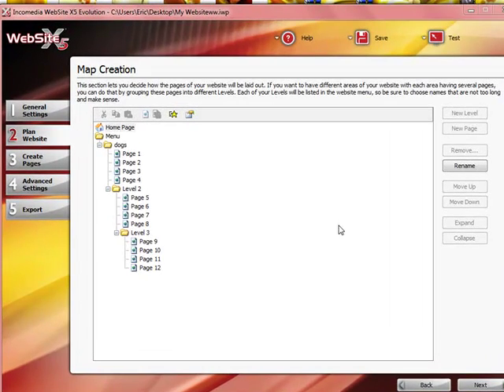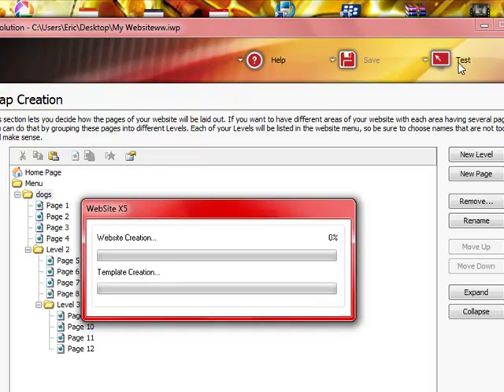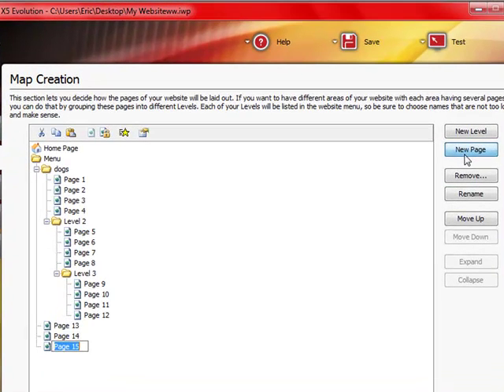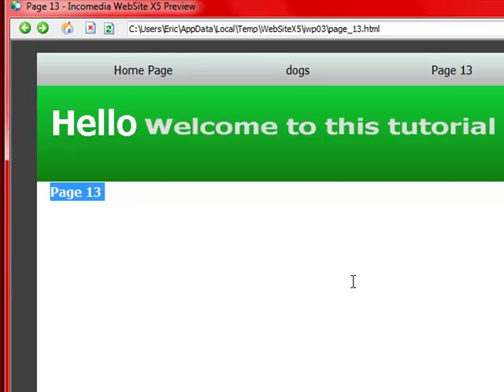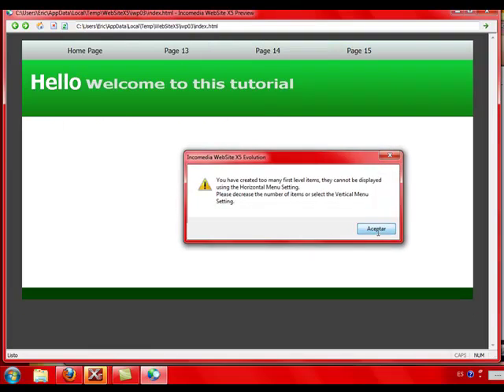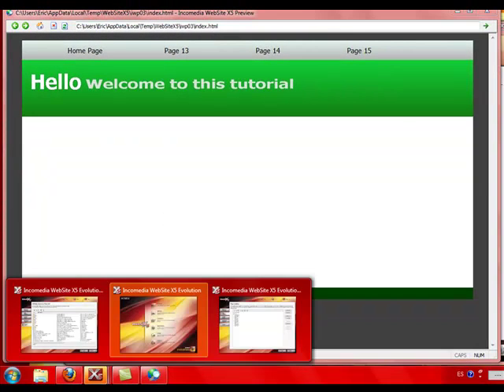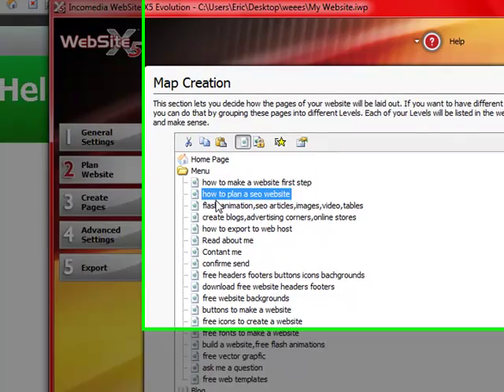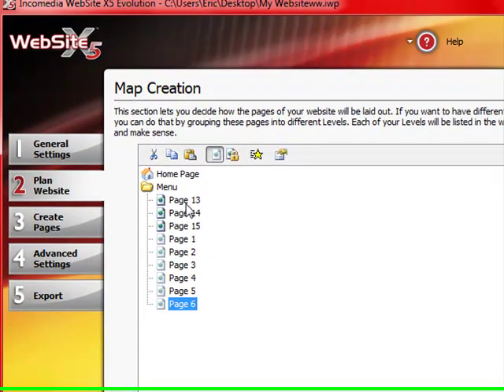how to make a website pages.mp4